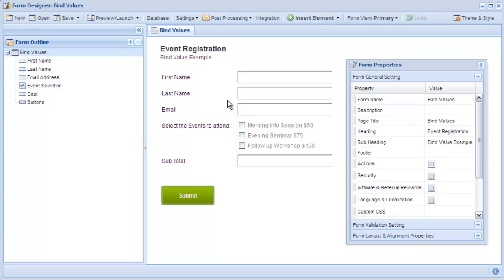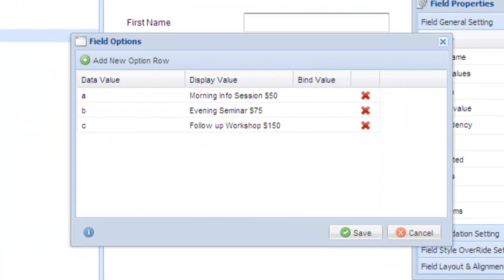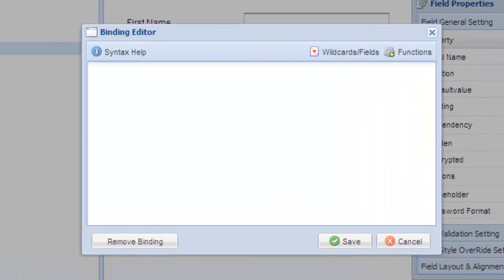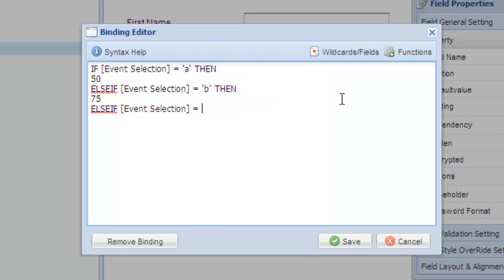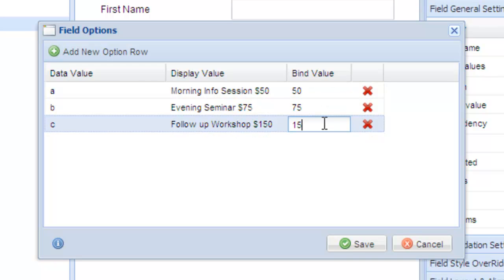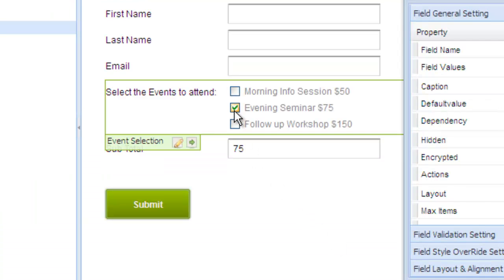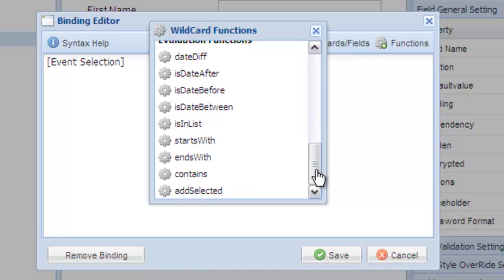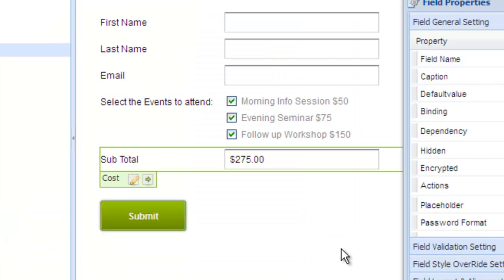Web Design Tips — Bindings: Using Bind Values On Multi-Choice Elements